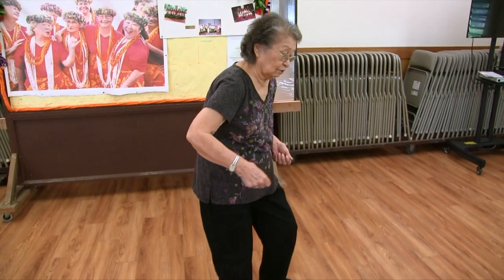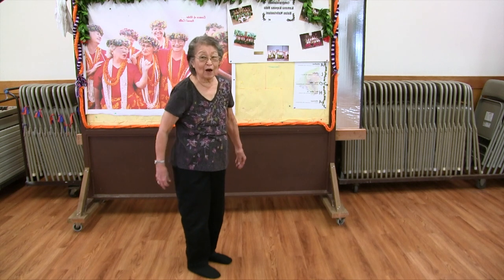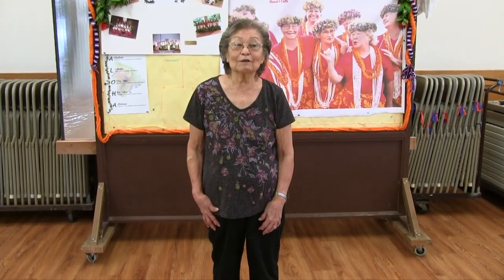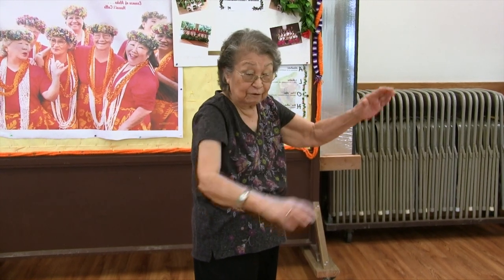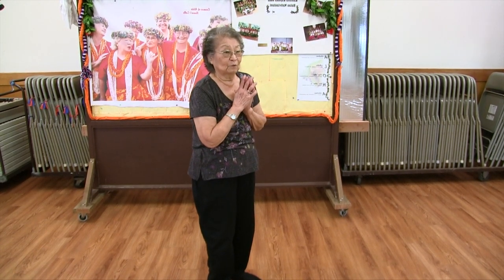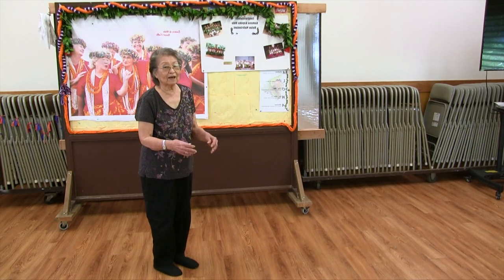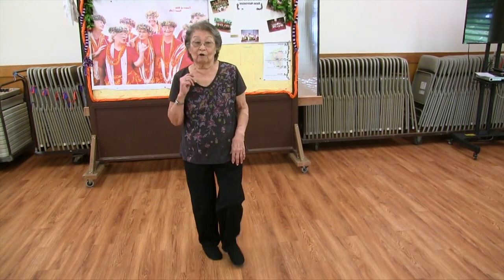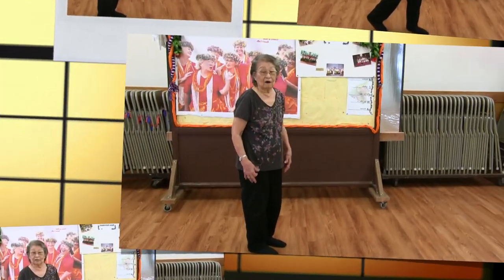SENIOR BON DANCE TUTORIAL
Doris Takimoto, Japanese Dance Instructor teaches seniors how to do 3 dances used at Hawaii Island bon dances.  Join in the fun, be healthy and learn something new each day :)